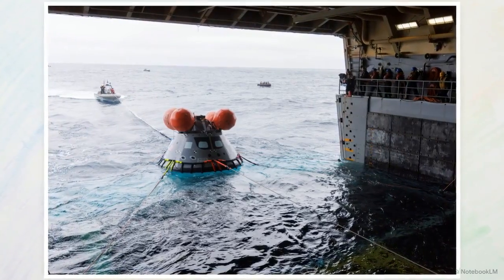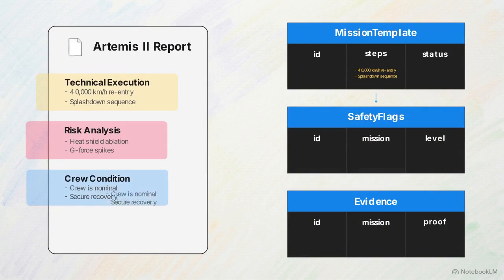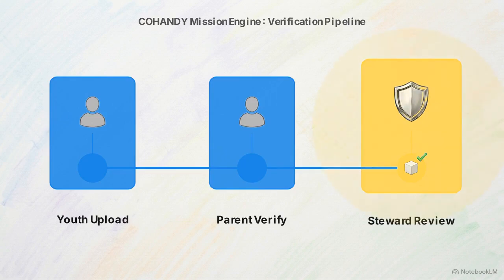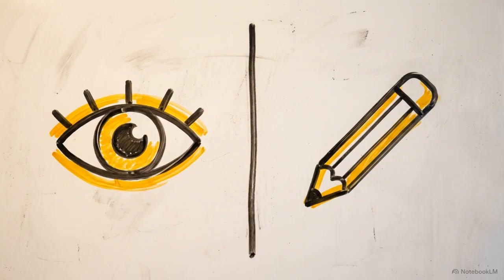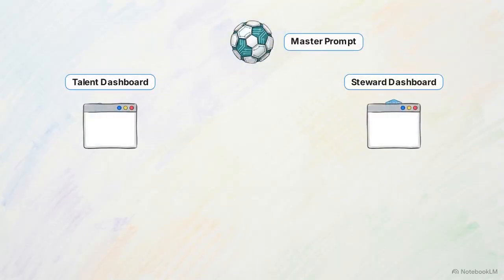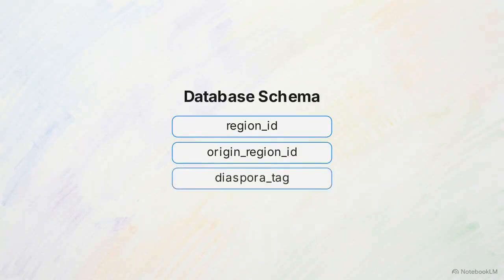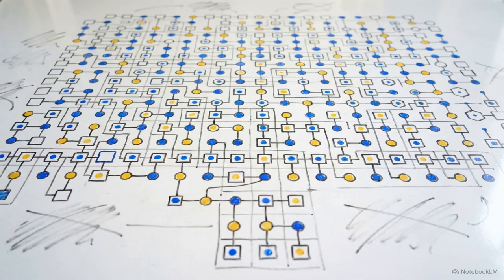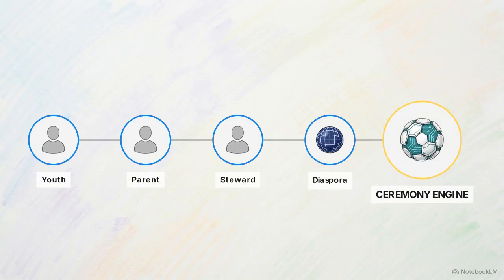Architecting the AI Generated OS The COHANDY Framework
The provided sources detail the **Artemis II mission** and its integration into a collaborative learning framework known as **Fix-it Circles**. These reports emphasize **risk management** and the engineering behind heat shields, using the real-world lunar mission to teach youth about **stewardship** and **teamwork**. Technical data from the mission is translated into **educational templates** and "COHANDY" mission reports designed for community and household deployment. Furthermore, the documents describe the development of a **modular app ecosystem** on the Base44 platform to manage these stewardship activities. This system features specialized dashboards for **youth, parents, and diaspora sponsors** to track progress and fund learning pathways. Ultimately, the materials provide a blueprint for turning complex space exploration into **practical community projects** and digital infrastructure.